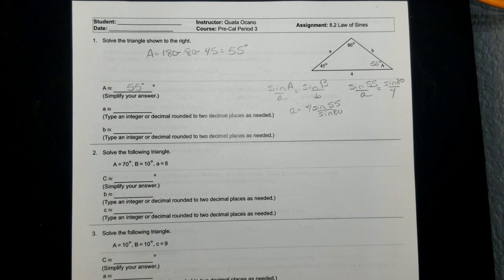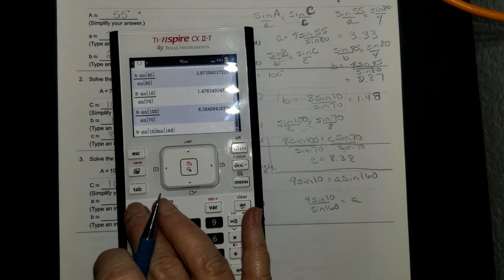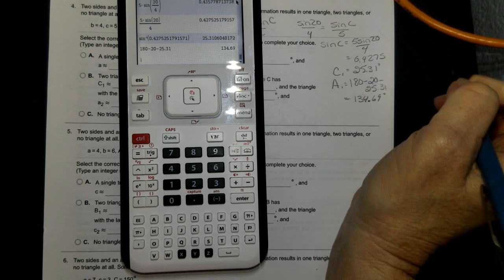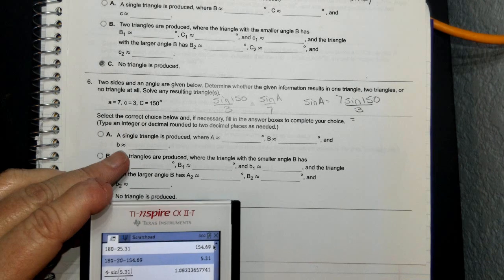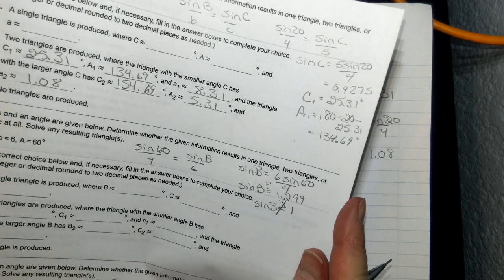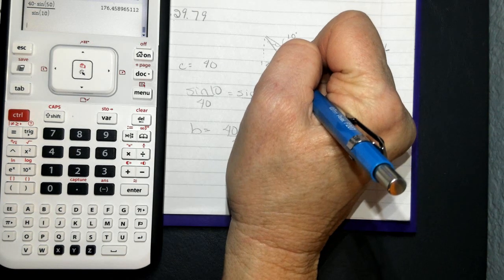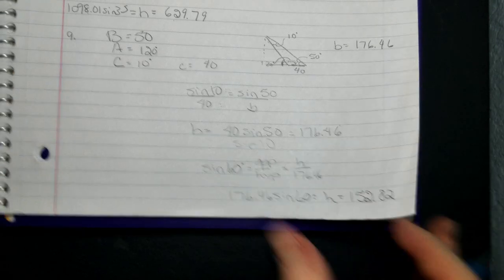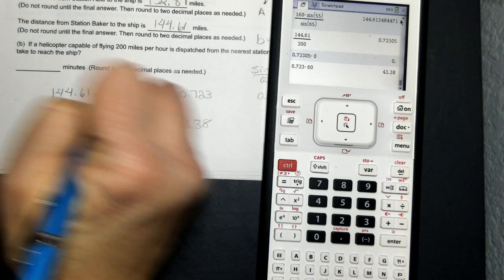precal 8 2 problem solutions